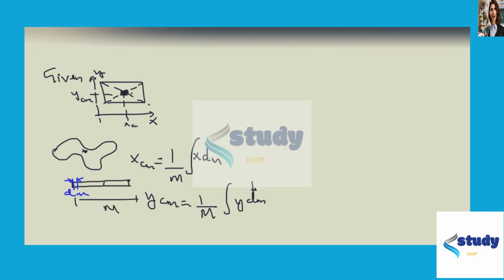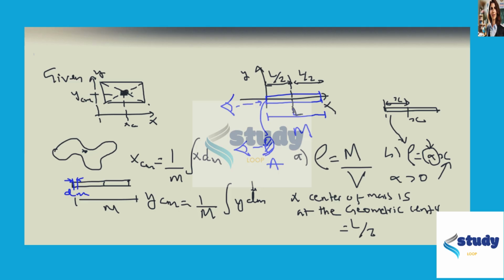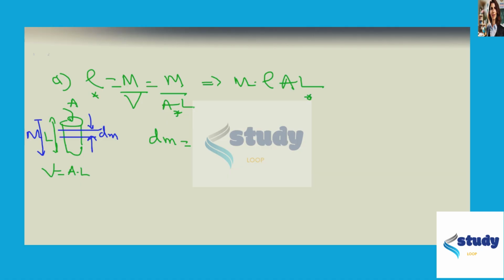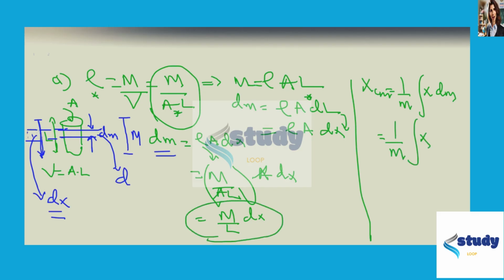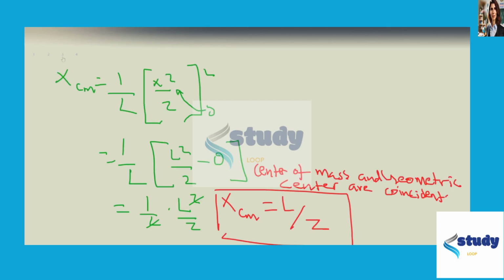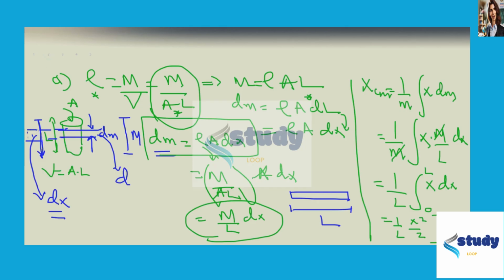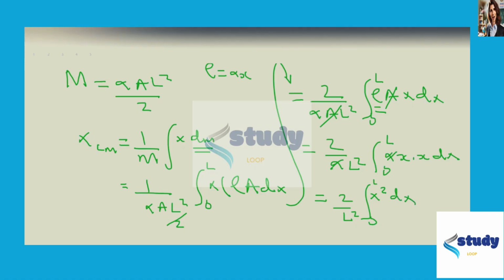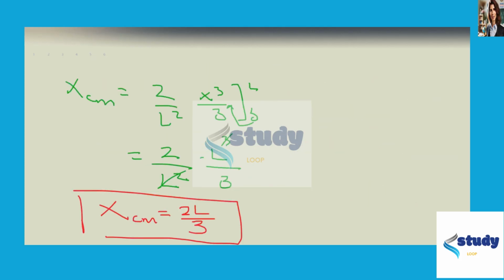In Section 8 5 we calculated the center of mass by considering objects composed of a number of point